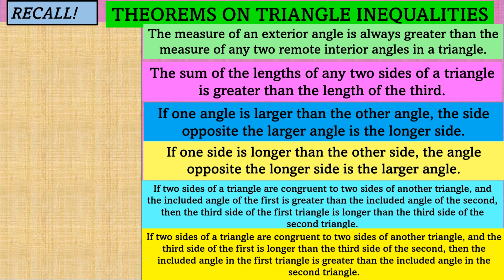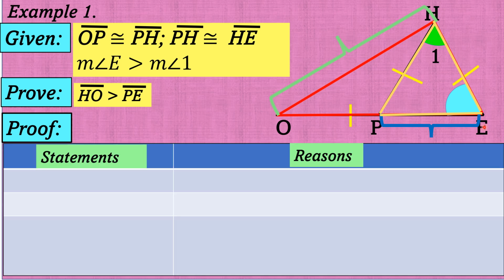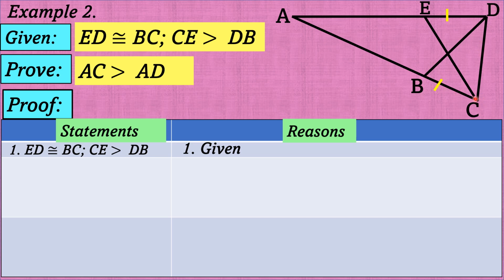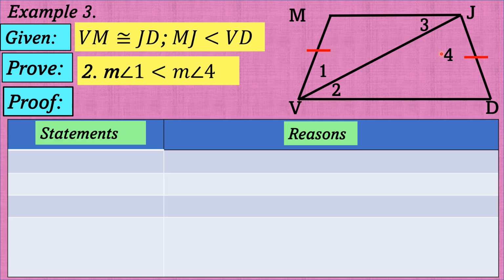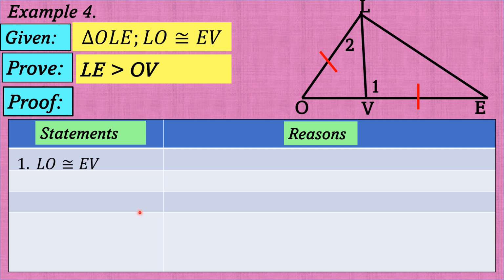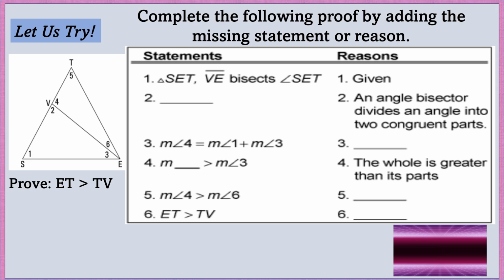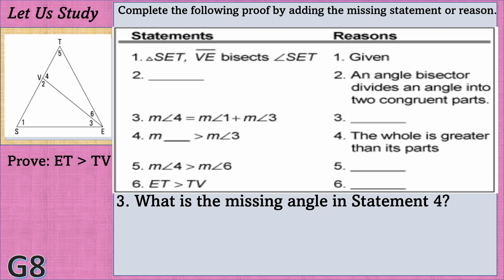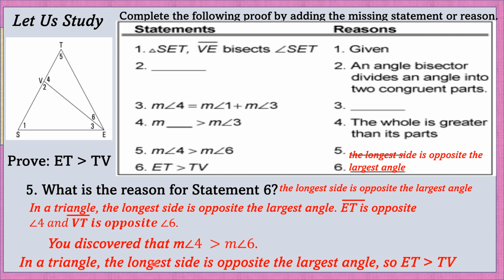Grade 8 Q4 Module1 Lesson 3 - Proving Triangle Inequalities